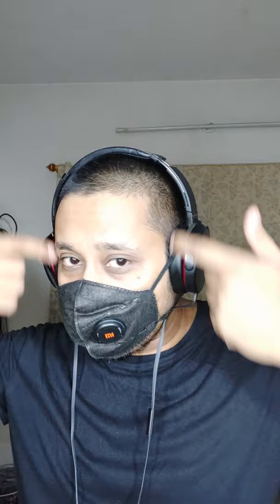How to Wear a Face Mask for a long Time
When you use a mask for less than 1 or 2 hours you can still manage it but if you have to use it for more than that then your ears start to pain. In this video we will be looking at how to wear a Face Mask for a Long Period. This technique is not going to be helpfull for everyone but it will help people who generally use headphones to work or at work.